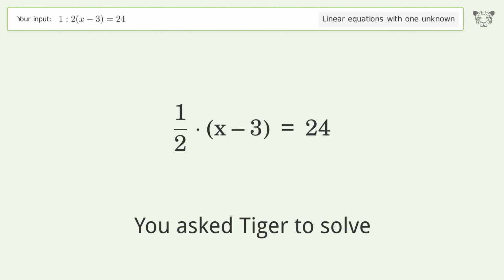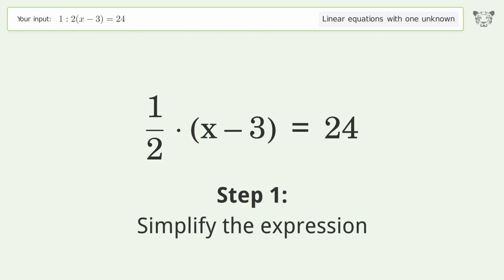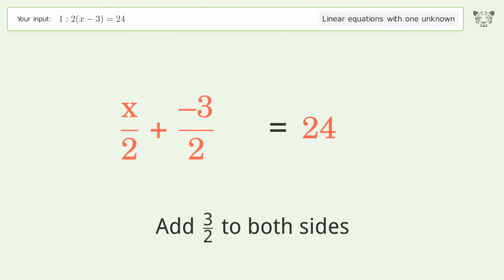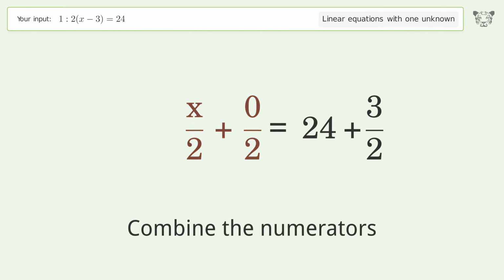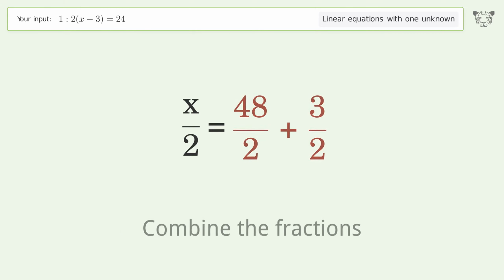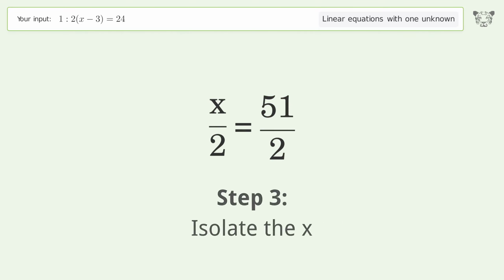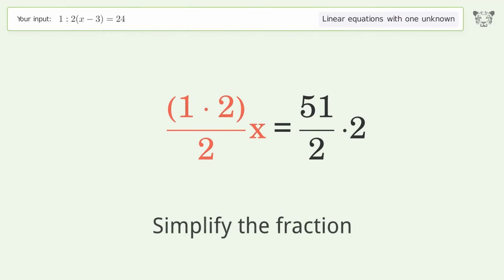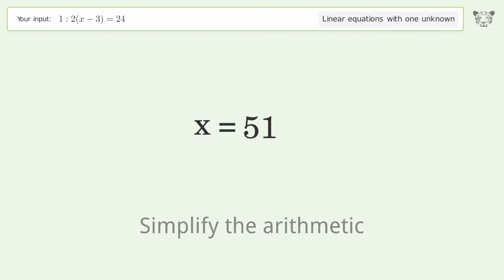Linear equation with one unknown: Solve 1:2(x-3)=24 step-by-step solution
for a step-by-step and more tips and tricks for dealing with linear equations with one unknown.